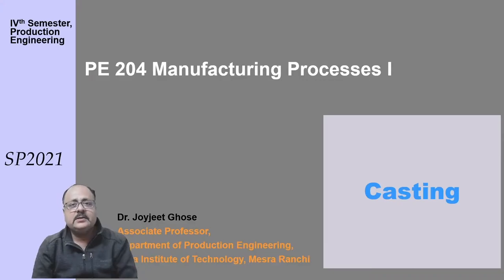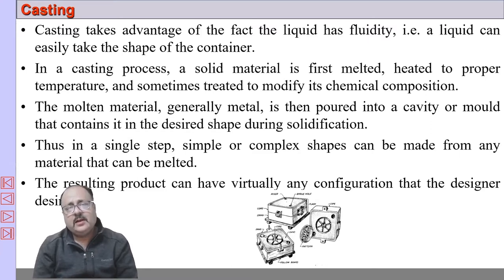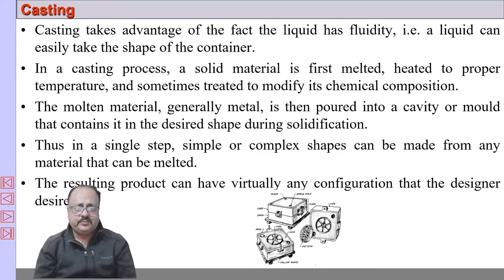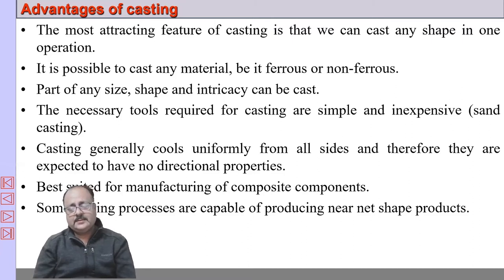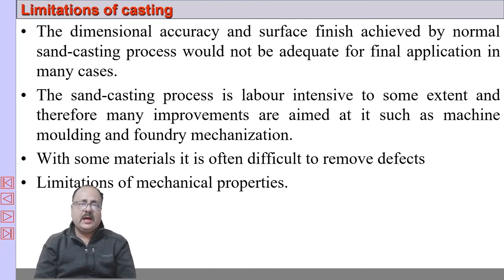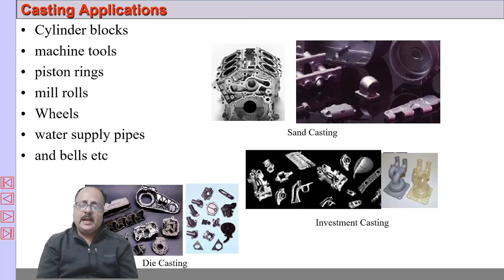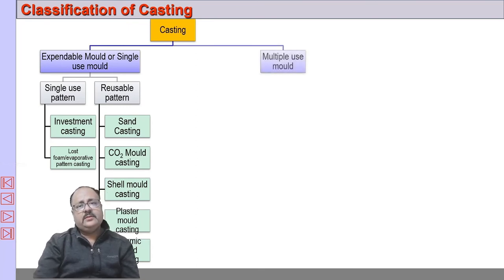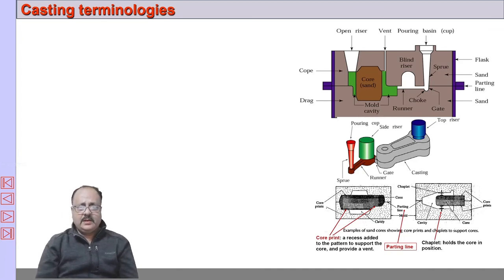Manufacturing Processes |Casting Lecture Series| Lecture 1 |Joyjeet Ghose| Introduction to Casting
Welcome to Metal Casting Lecture Series by Professor Joyjeet Ghose. This is the first lecture of a series of lectures. This lecture will  be on fundamentals of casting processes. He will be discussing about Casting and casting processes, advantages and limitations of casting, applications of casting and classification of casting processes.